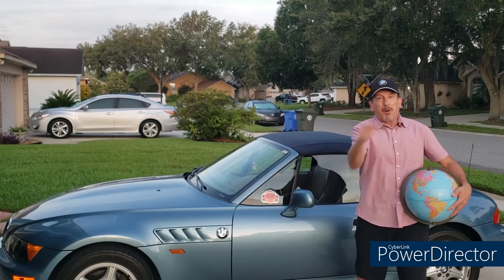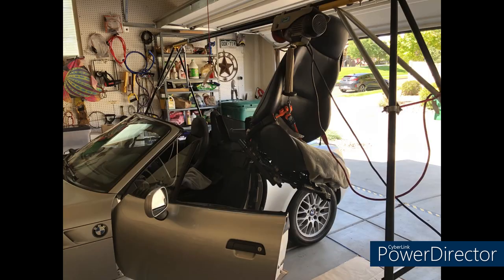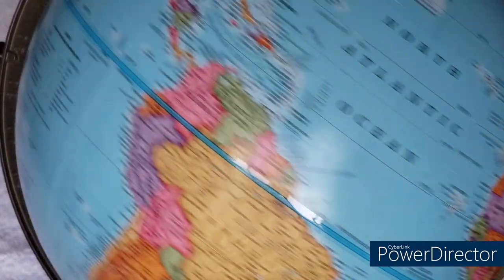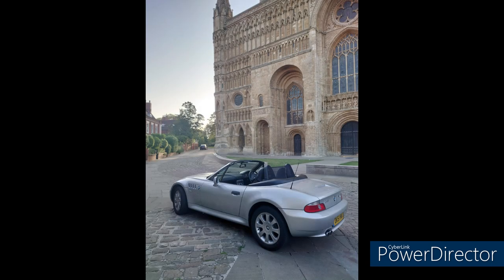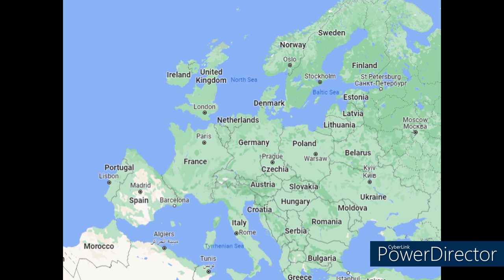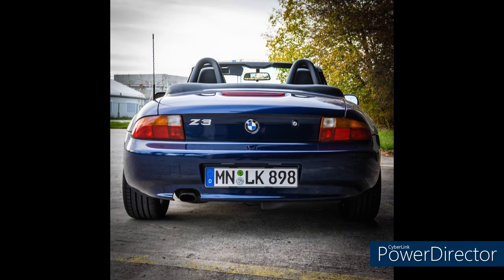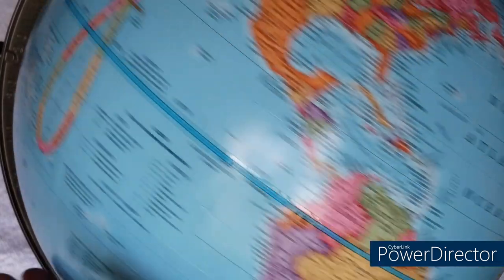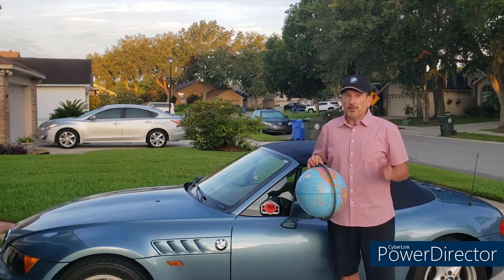Special International Edition: Viewer's Cars!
Today we look at a great group of cars viewers have sent in from all over the world!  Let's travel to exotic locations (Kazakhstan!) and take a look!